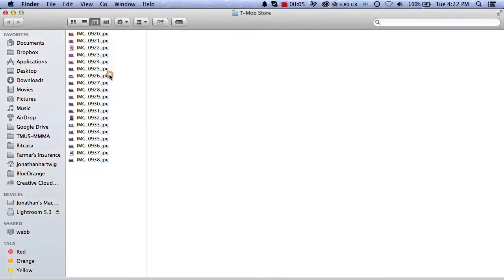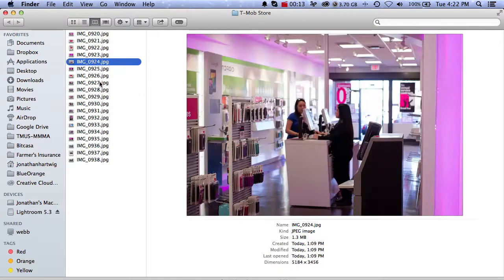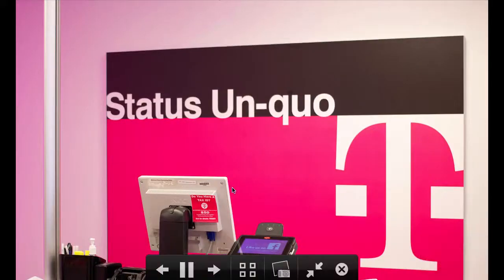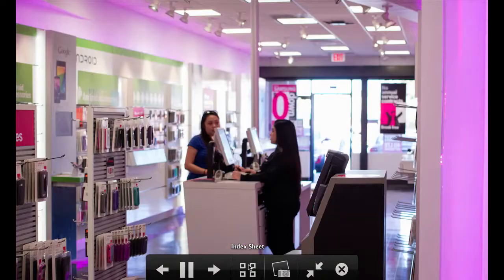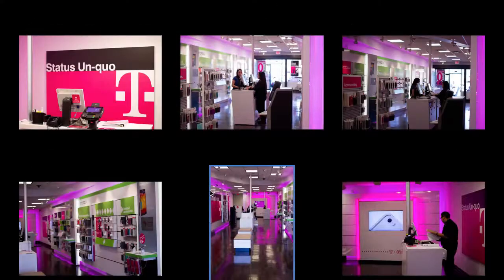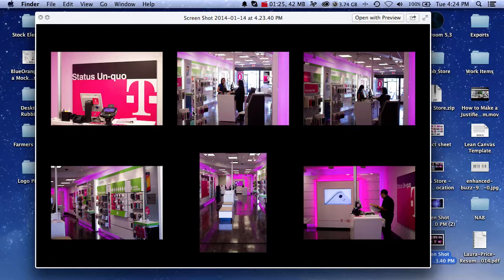How to Make a Contact Sheet With OSX Mavericks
In this video I highlight a quick and dirty (free) way to make a contact sheet using OSX Mavericks.